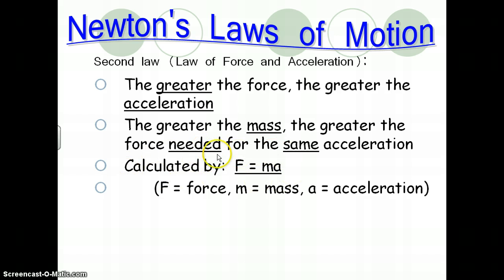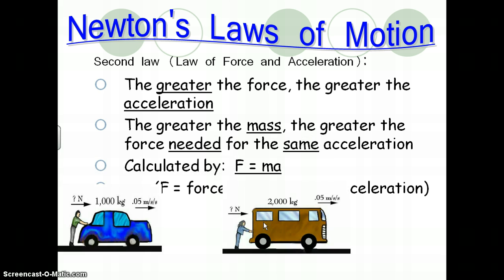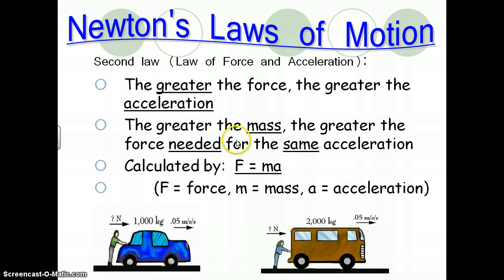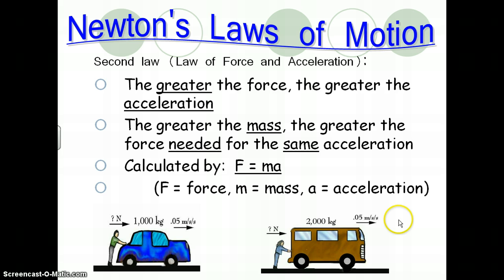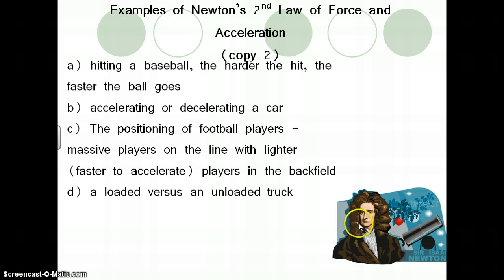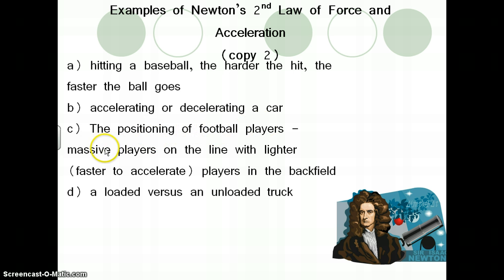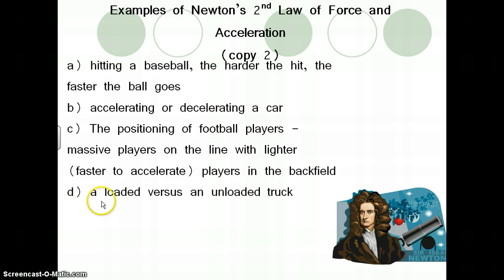Newton's 2nd Law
Basic background information for notes to use prior to coming to class and completing a lab